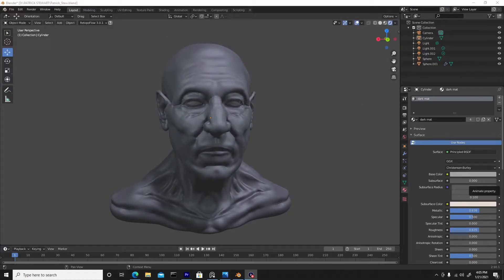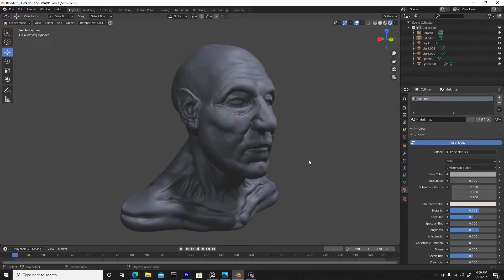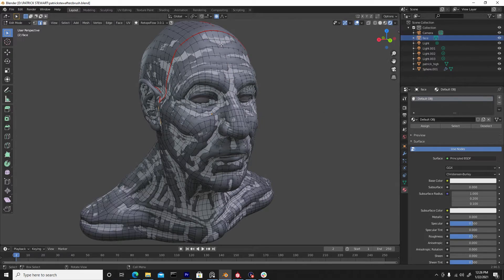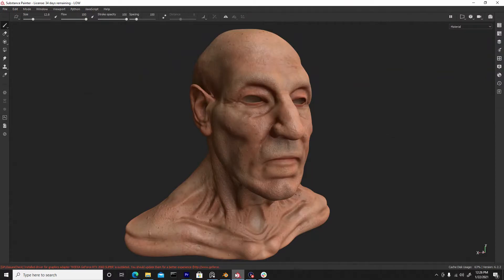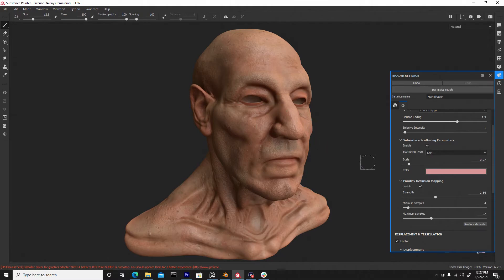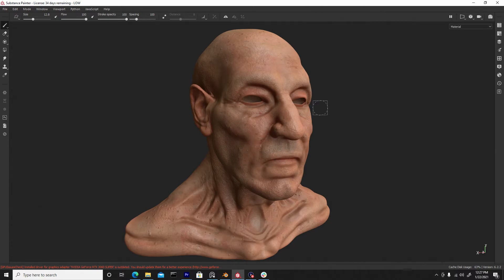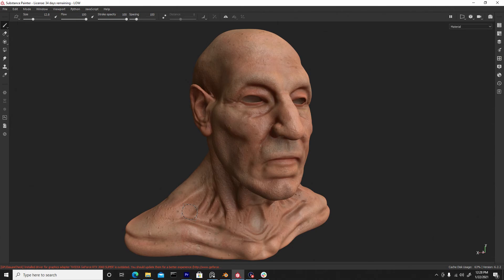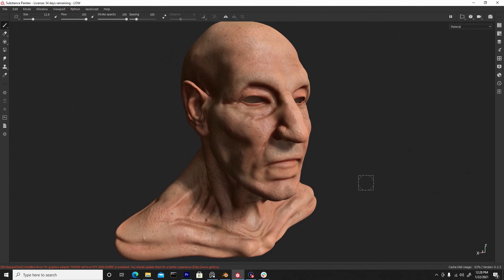Blender Head Sculpt - Textured in Substance Painter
Gumroad Blender Head Sculpt - Textured in Substance Painter

Sculpting a human head in Blender for practice.
I wanted to practice this year on areas that I'm bad at, like characters, and organic shapes in hopes of helping me to becoming a well balanced 3D Artist. Blender sculpting tools are great but without knowledge is not so useful, so I encourage you all to have fun and break-out of your comfort zone by challenging yourself in areas outside of your expertise.

Blender Binge.